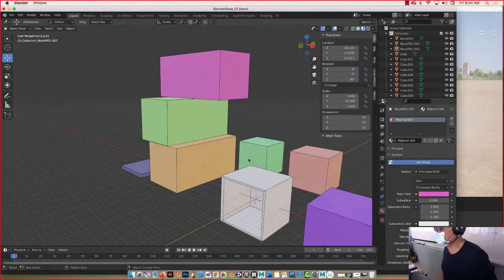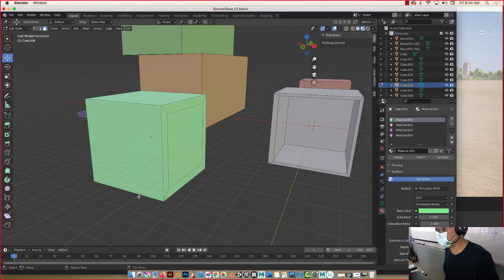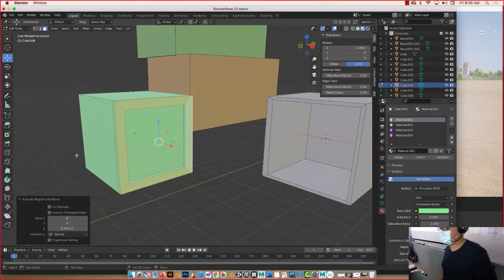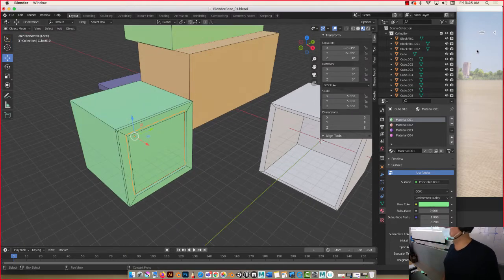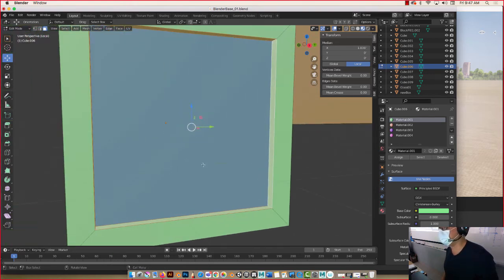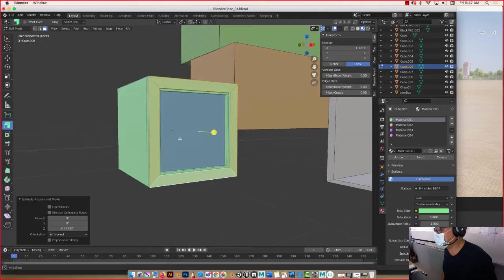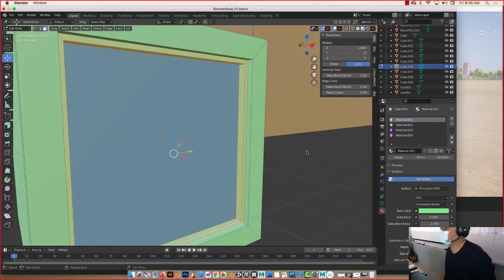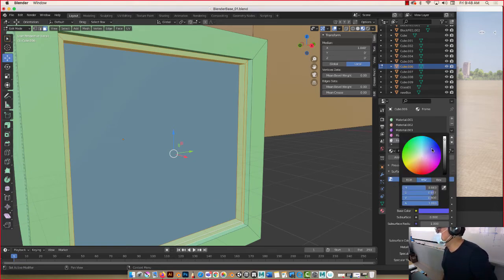Blender How to Inset Extrude Window Frame Demo